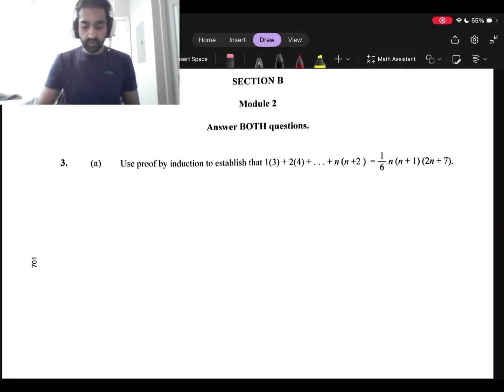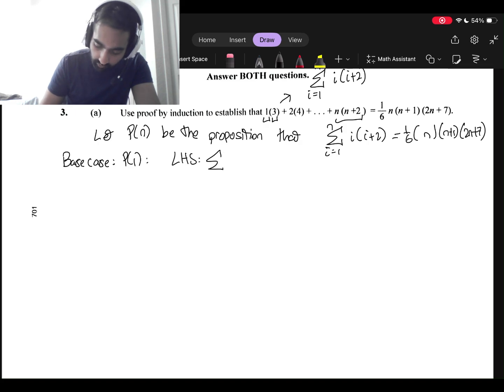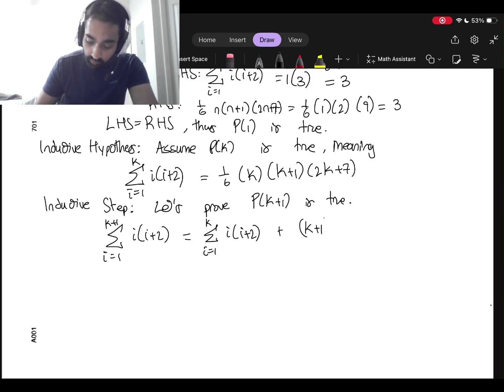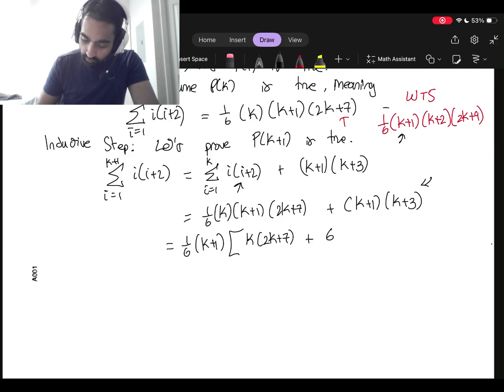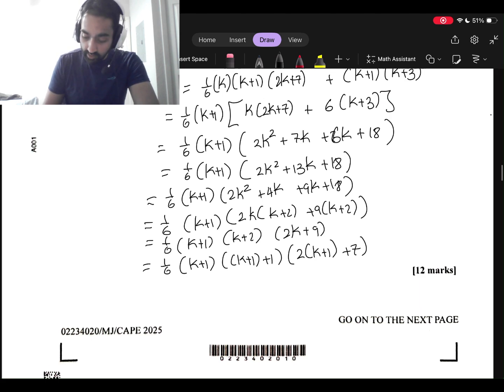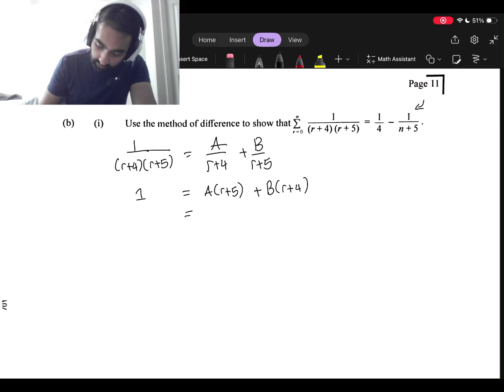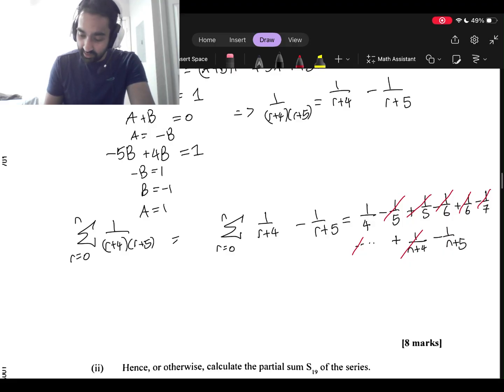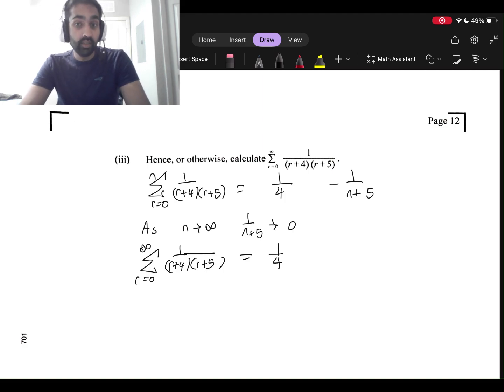CAPE Pure Mathematics Unit 2 2025 Q3